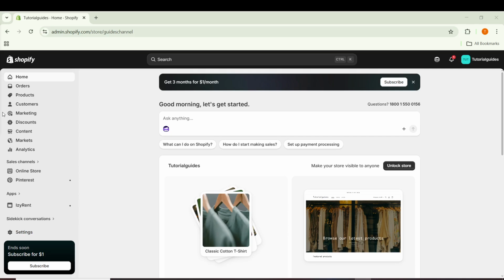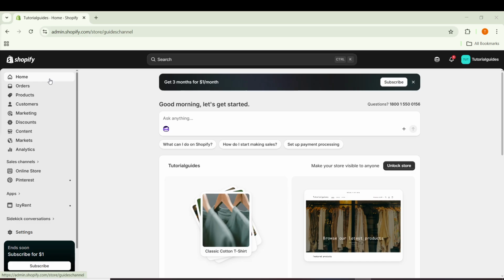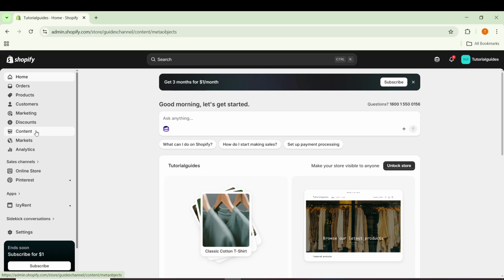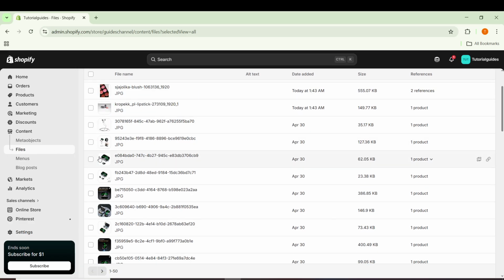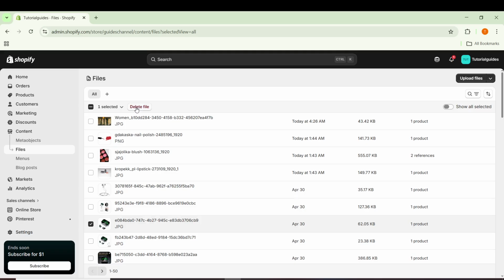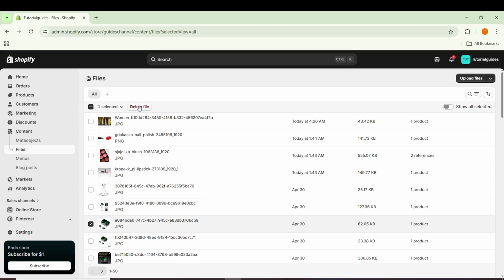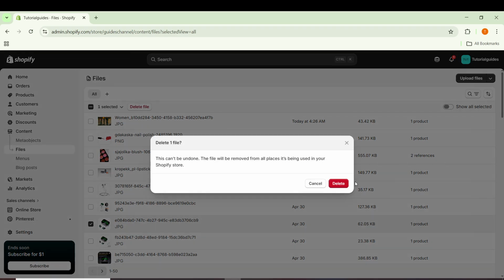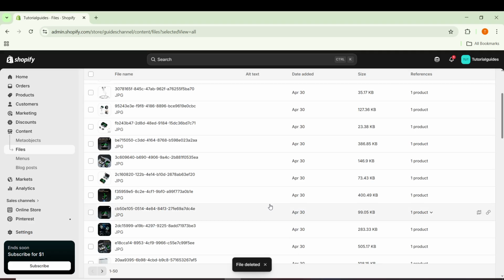How To Delete Images From Library On Shopify' [2026 Guide]